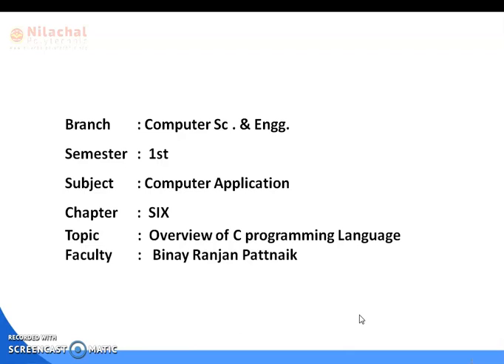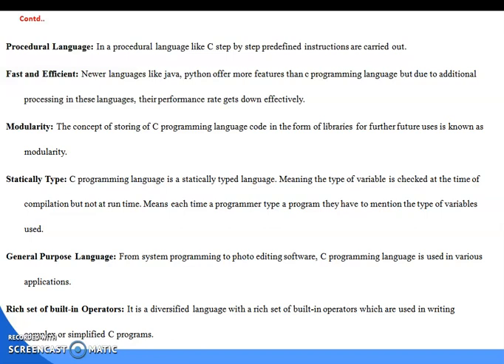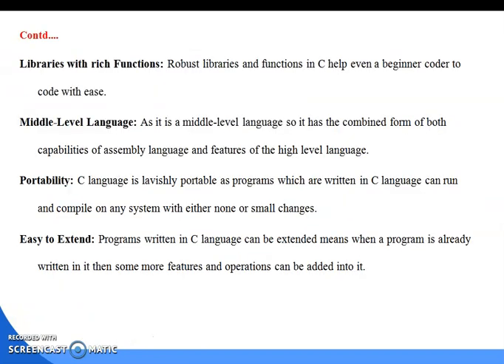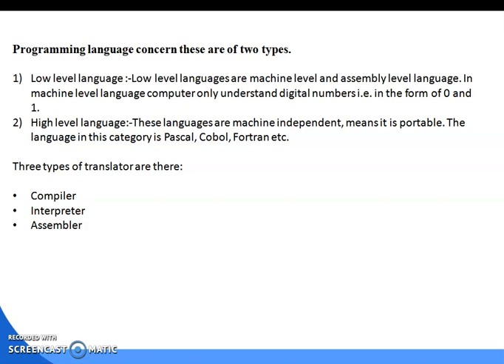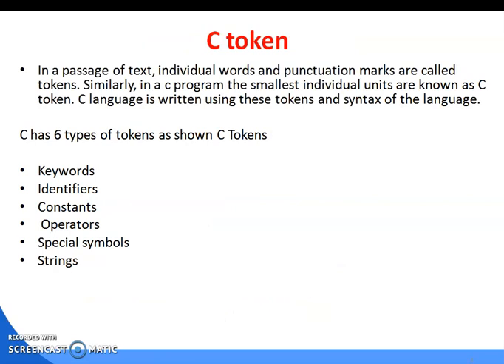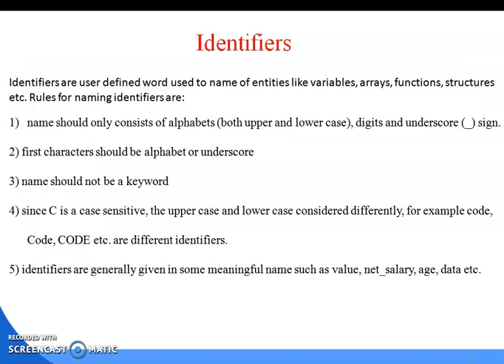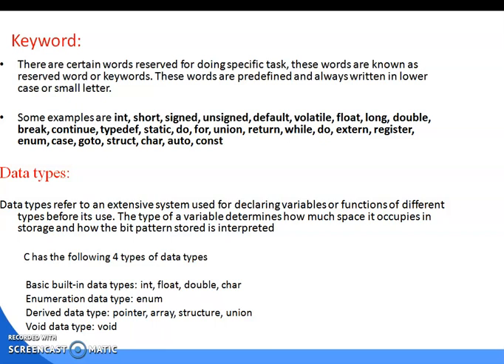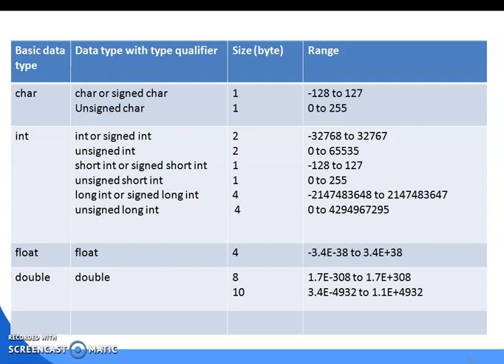1ST YR | Computer Application | Ch 6 | Overview of C programming Language | Part 1